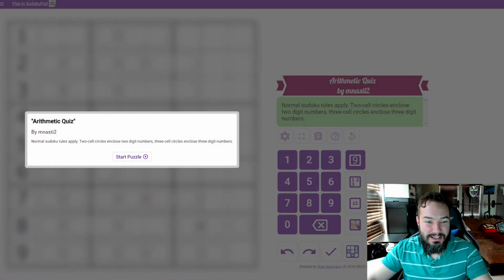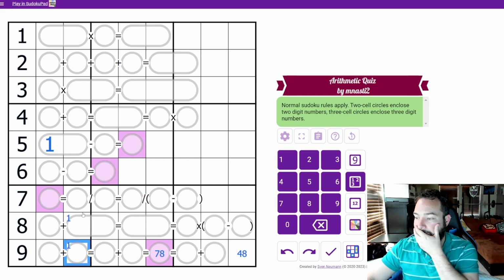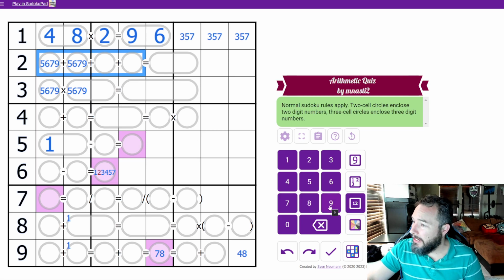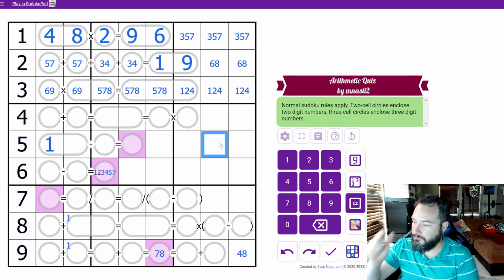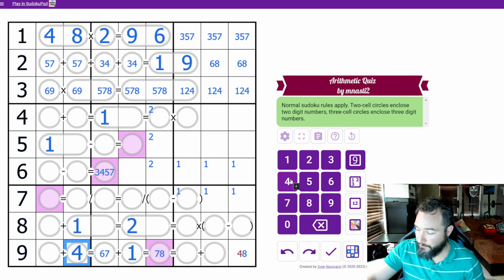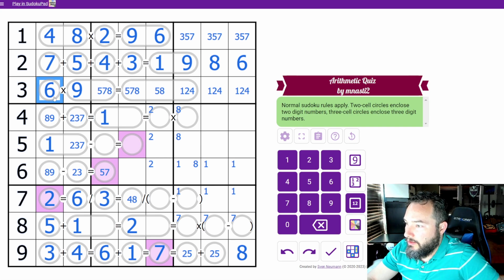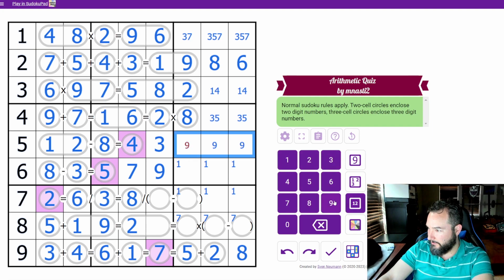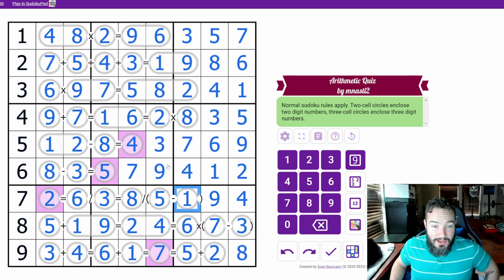This Test is Mathematical!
Rules: Normal sudoku rules apply. (Place the digits 1-9 in each row, column and 3x3 box exactly once each). Each line must contain a true mathematical equation. (Two cell circles enclose 2-digit numbers; three cell circles enclose 3-digit numbers).

Every Other Wednesday we will be solving a New Puzzle.